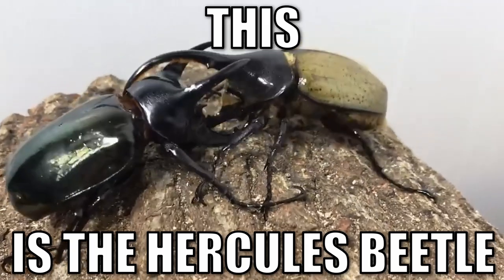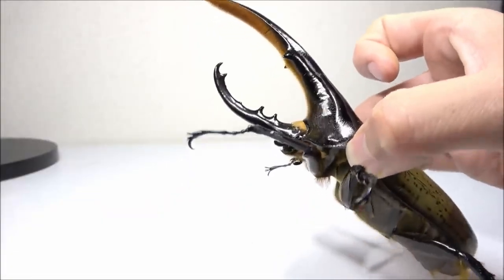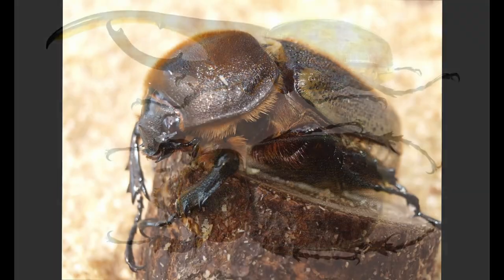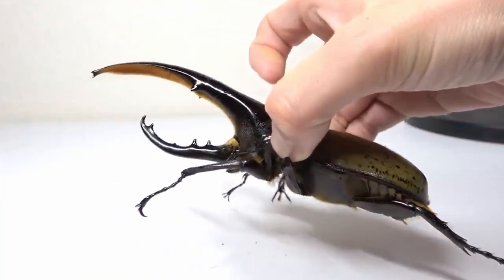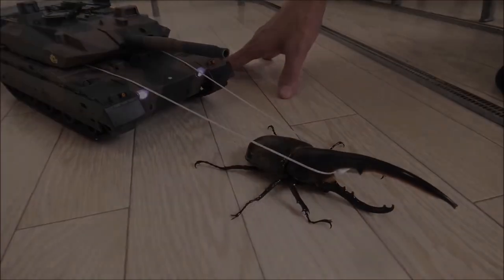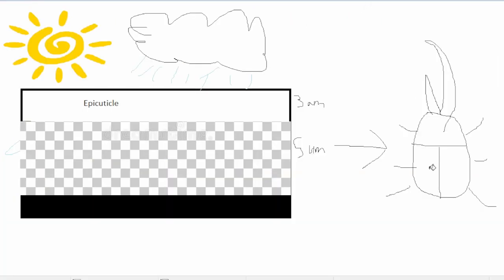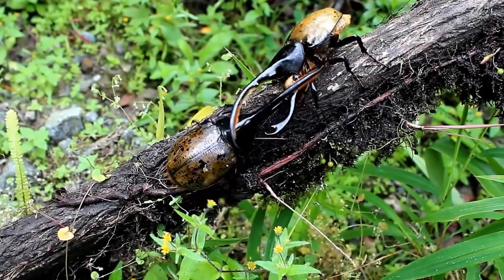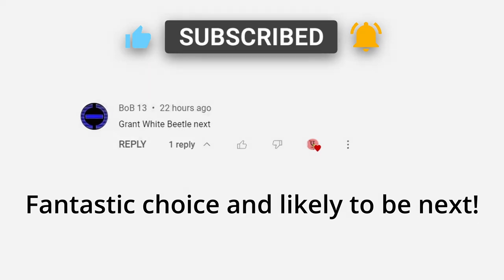Hercules Beetles are NOT as Strong as You Think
Dynastes hercules, aka the hercules beetle, has been renowned and spread though the internet as one of the strongest beetles on the planet. Which isn't wrong but the numbers thrown around for this beetle are probably a myth and likely to be much less. This video is here to talk about that and to learn more about this beetle as well as a trick very few beetles can do that I think is much, much cooler than their supposed strength.